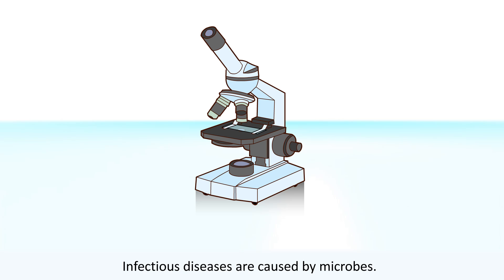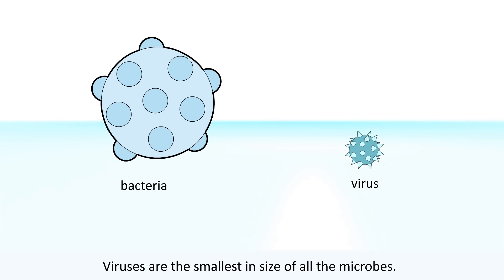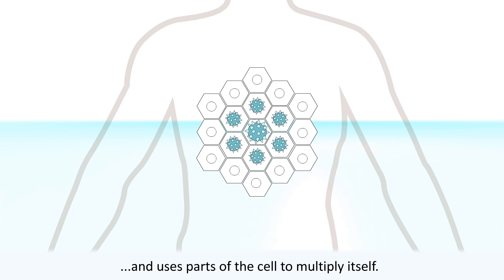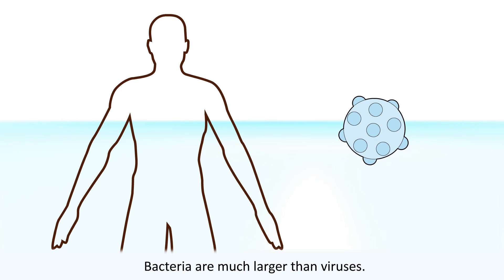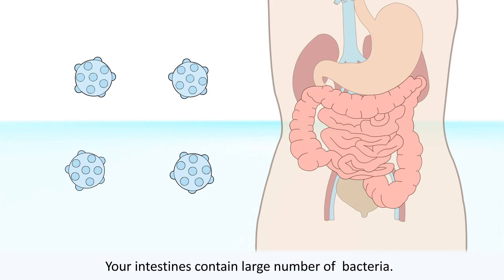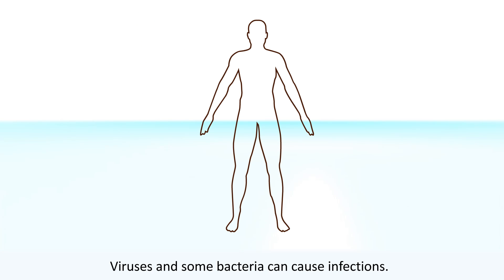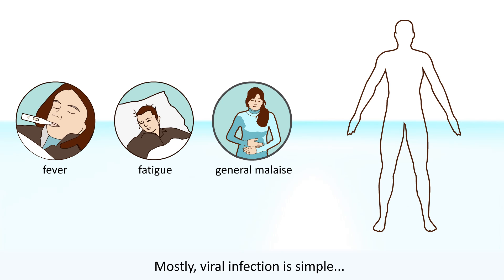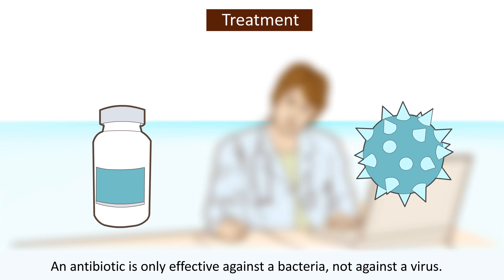Bacteria and viruses - What's the difference?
In this animation, the differences between bacteria and virus and their mode of infection is mentioned. Also treatment and prevention from microbes is explained.